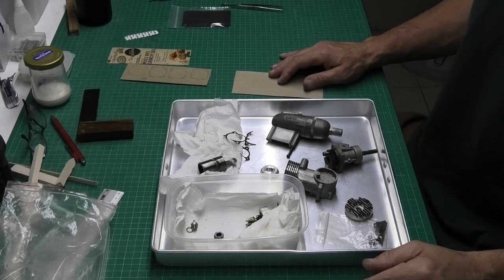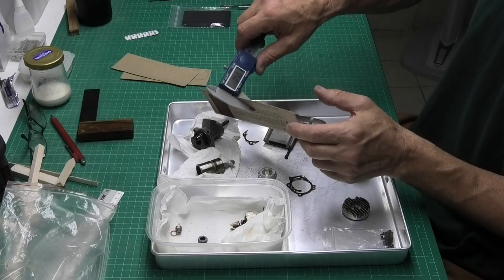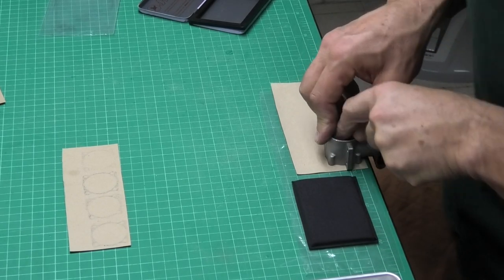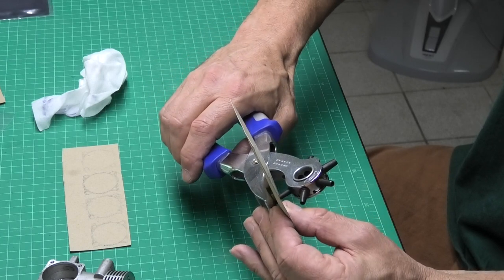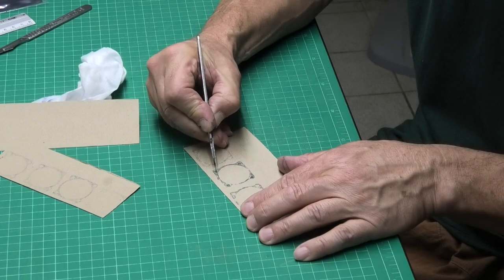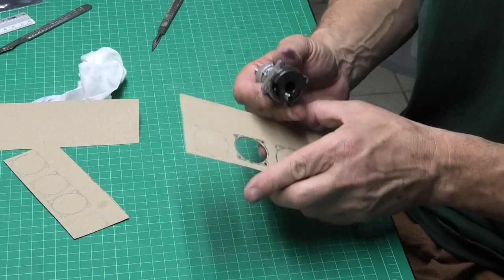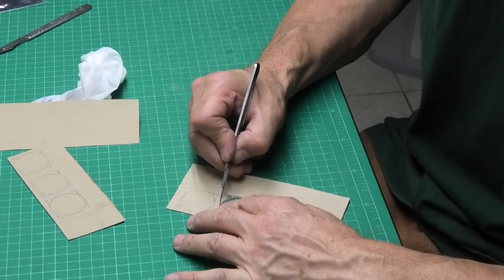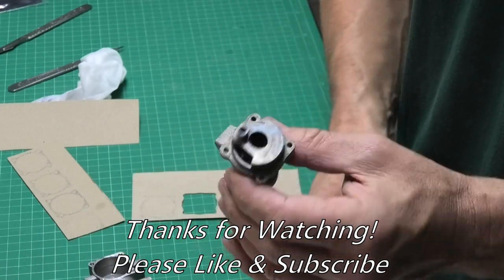How to make your own Glow Engine Gaskets - RC Model Aeroplanes Build & Repair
A video showing how I make my own gaskets for the glow engines from my RC planes.